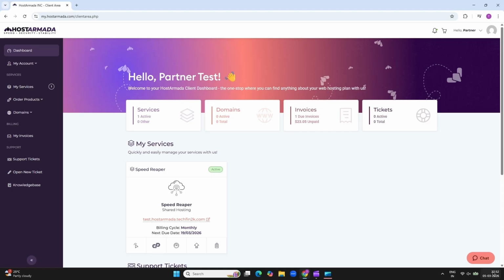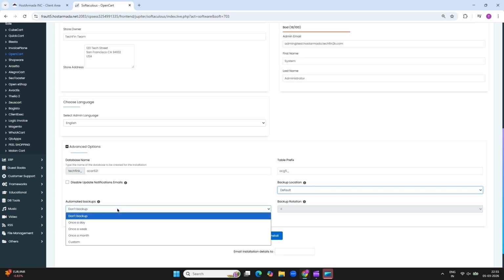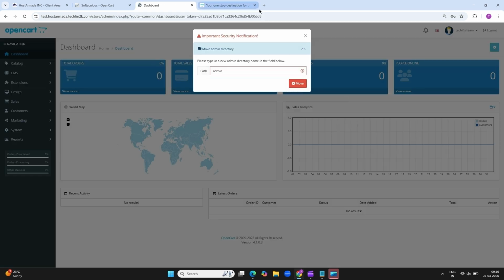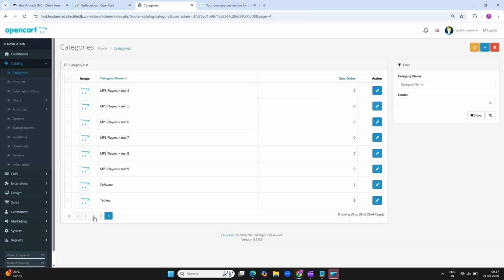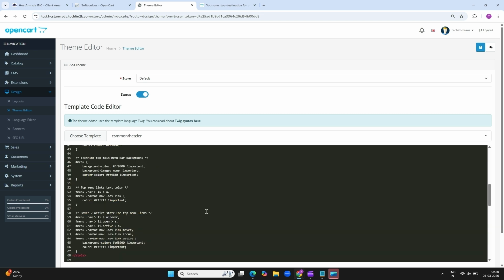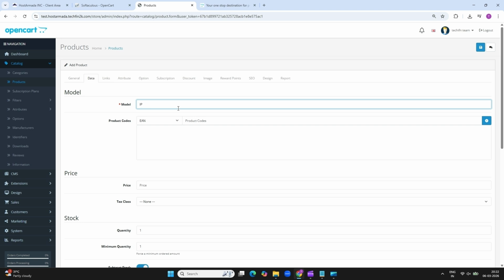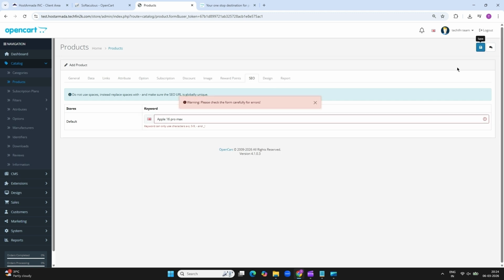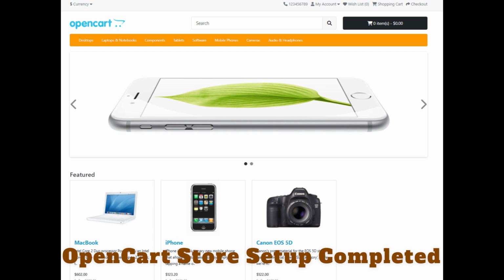Create an E-Commerce Store with OpenCart | Full Step-by-Step Setup (HostArmada)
Learn how to create a complete e-commerce store using OpenCart and HostArmada hosting. This step-by-step OpenCart tutorial shows how to install OpenCart, customize categories, change theme color, and add products to your online store.
OpenCart is a powerful and free e-commerce platform that allows you to create an online store, add products, manage orders, and accept payments.

HostArmada makes it easy with one-click installation using Softaculous, so you can launch your store in just a few minutes.

✔ Install OpenCart using Softaculous
✔ Access the OpenCart Admin Dashboard
✔ Edit and rename store categories
✔ Change the header color using custom CSS
✔ Add products with images and SEO URL
✔ Delete default products

OpenCart Header Color CSS (Copy & Paste)

In the video I showed how to change the OpenCart header and menu color.

File used:

Theme Editor → common/header
the link to copy the CSS
Tip:
You can change the colors by replacing the values:

with any color code you prefer.

HostArmada Hosting Review

If you want to see my full HostArmada hosting review including speed test, uptime monitoring, pricing, and performance results, check here:
Next tutorial:
How to Add PayPal Payment Gateway and Email Notifications in OpenCart